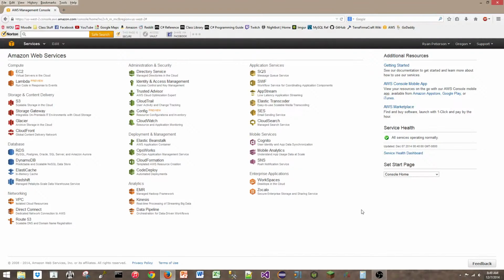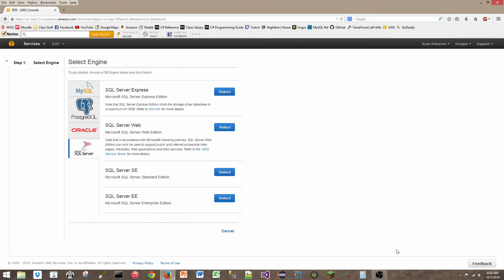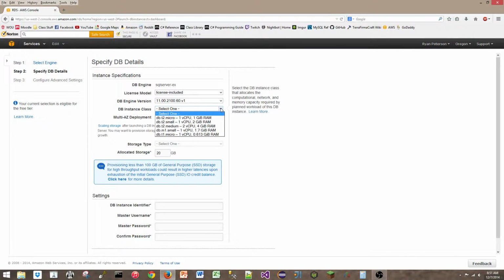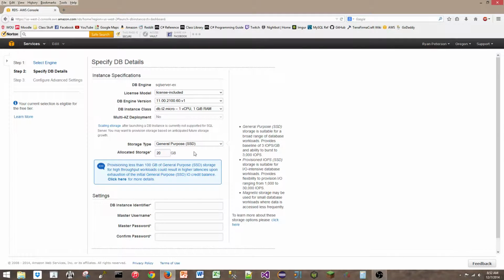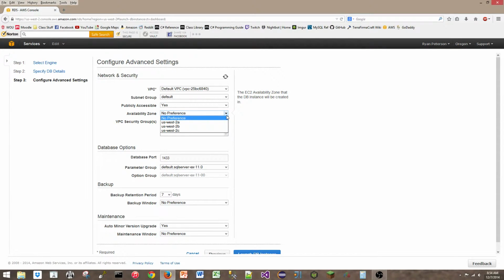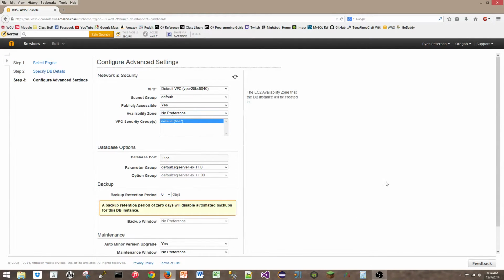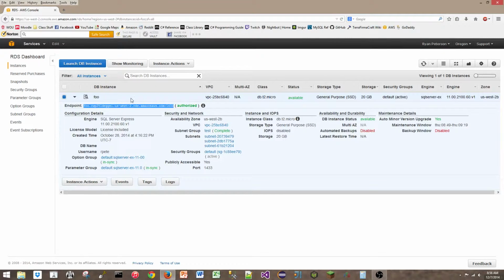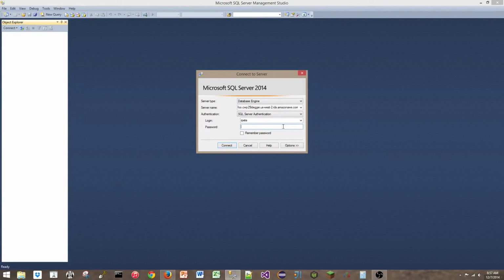Amazon Web Services Part 2